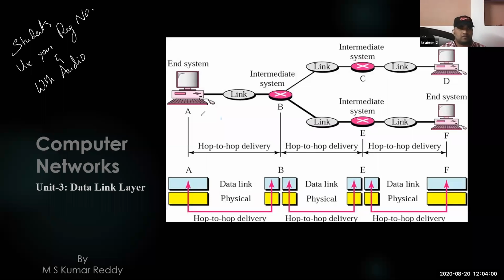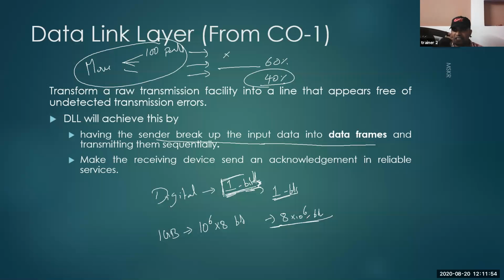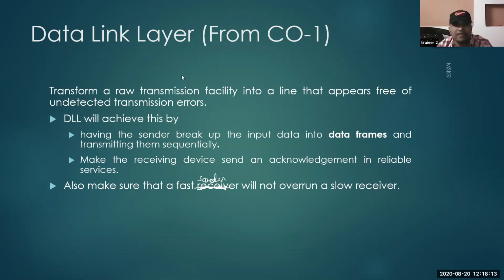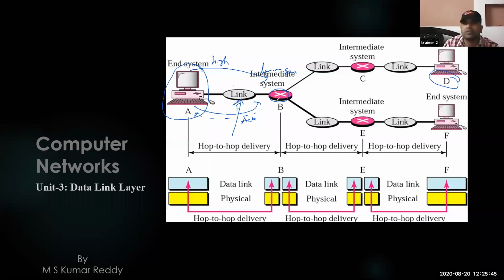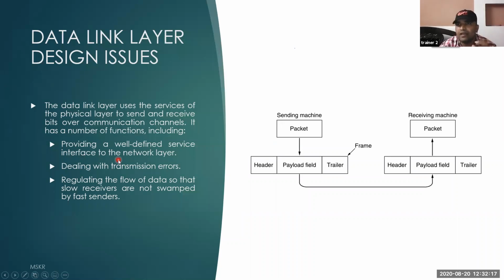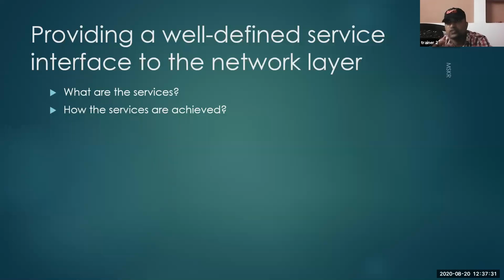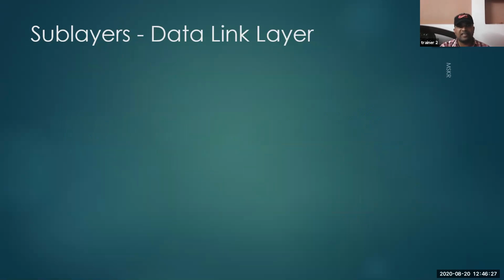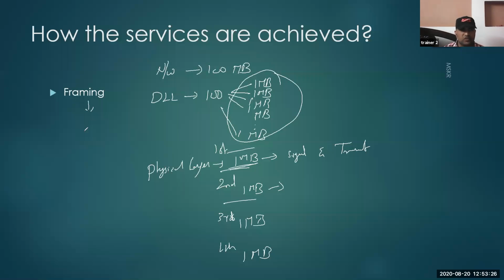Day-16 - CN: Introduction to Unit-3: Data Link Layer